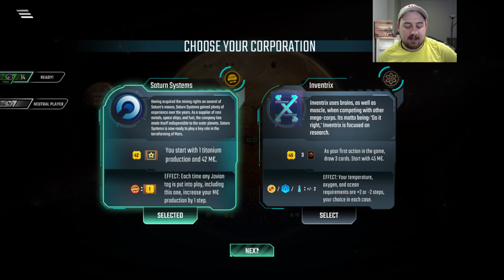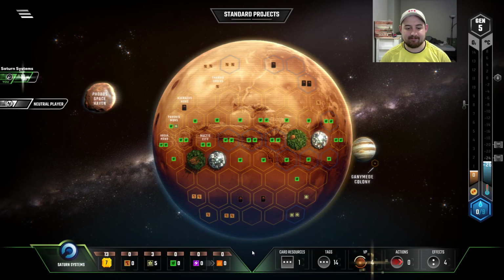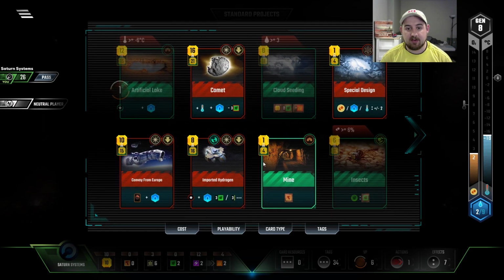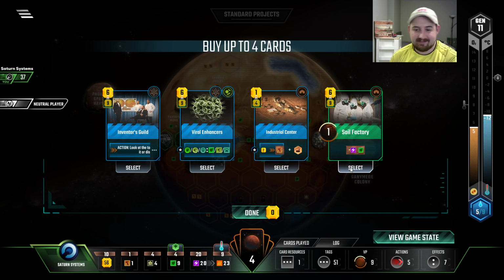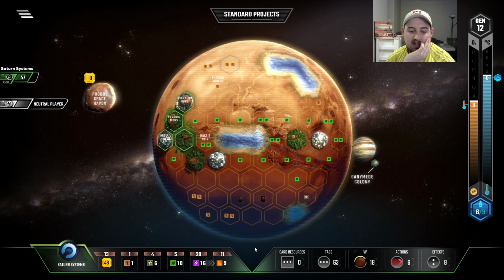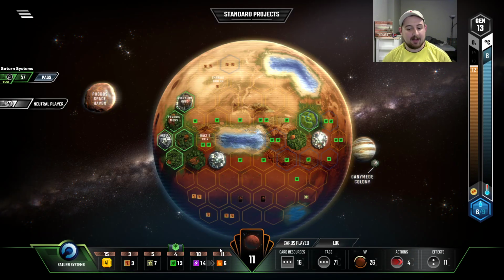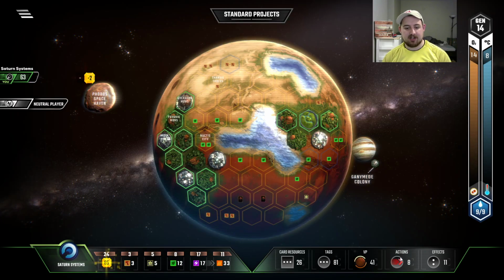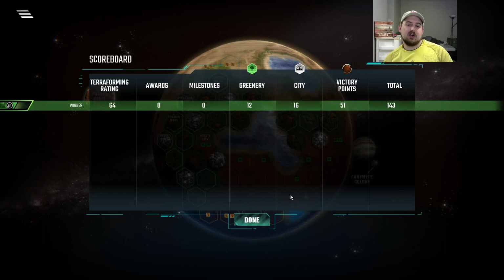Cooked Seed! Try it yourself!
Check out our discord to join the crew and share your terraforming achievements! (And learn how to mod)

TRY IT YOURSELF!  Seed: 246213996